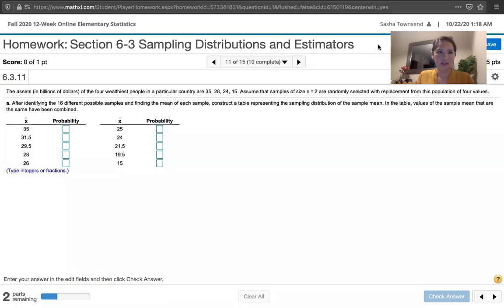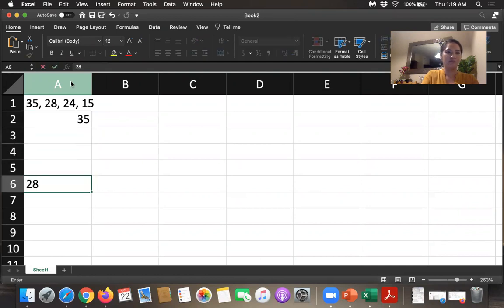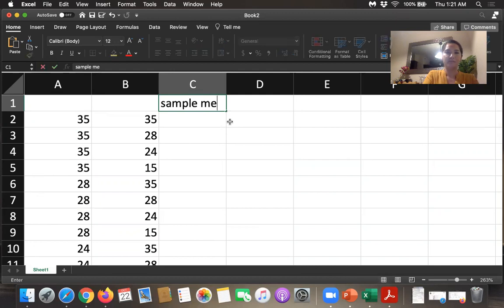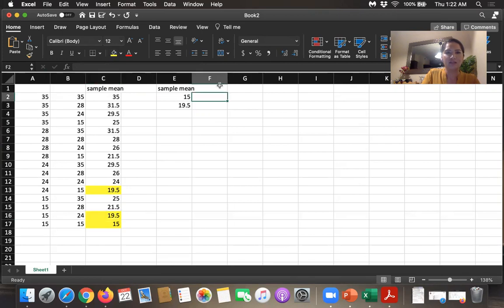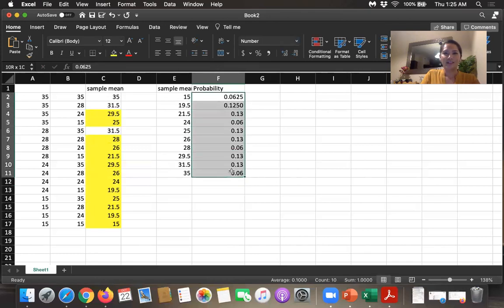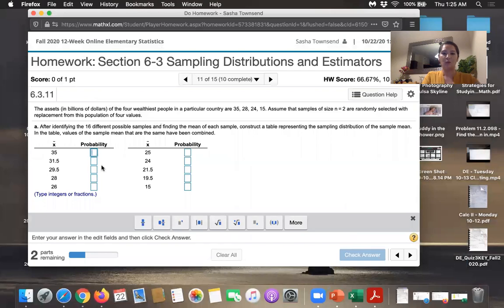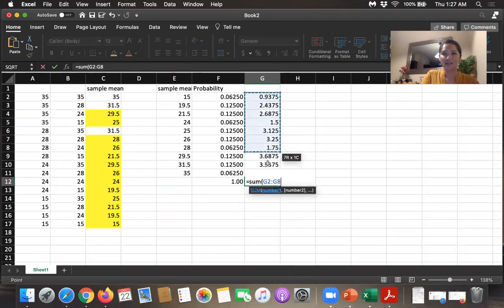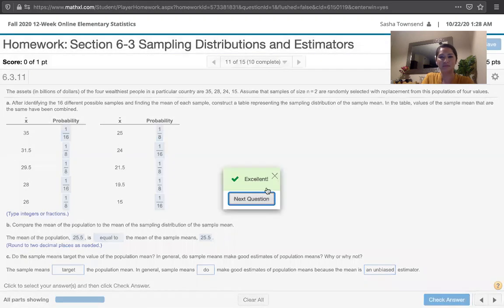Problem 6.3.11 - Sampling distribution of sample means and population mean. - Statistics HW Help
We're asked to find all of the possible samples of size 2 from a given population, and compute the sample mean of each. Then, we're asked to summarize the sampling distribution of sample means with a probability distribution table. After constructing the table, we can use it to find the mean of the sampling distribution and compare it to the population mean. In this example, we see evidence that the sample means target the population mean, and are an unbiased estimator of the population mean. I use Excel for calculations.